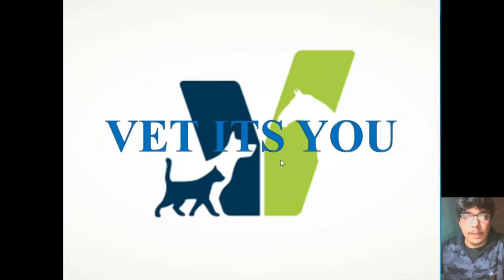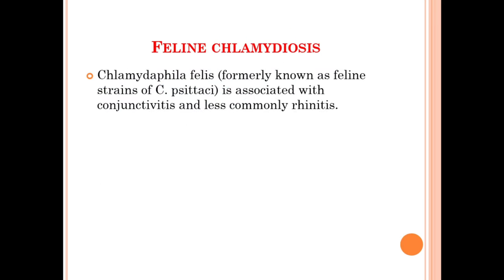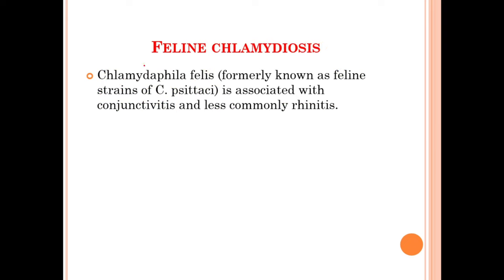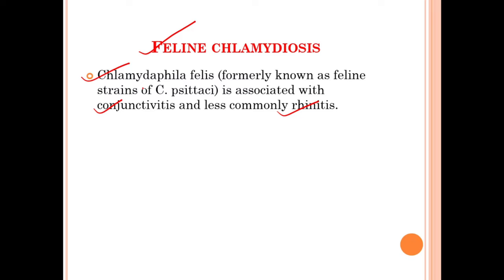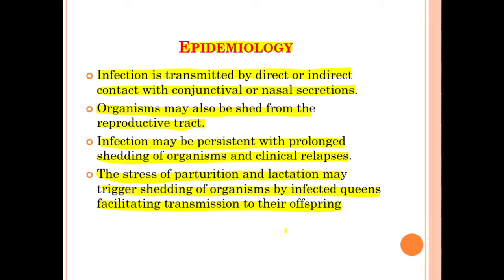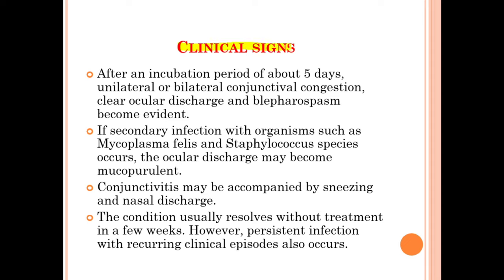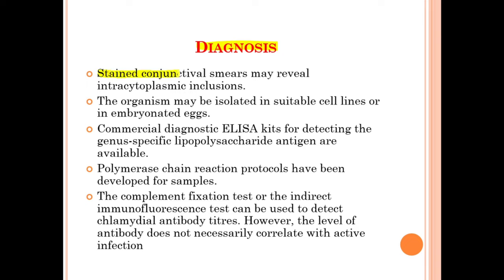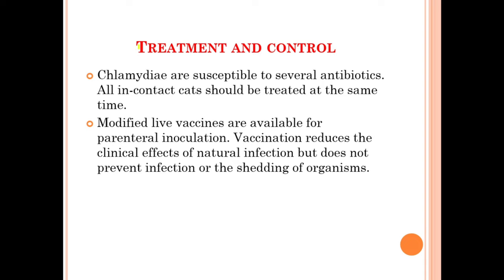{5} Chlamydia and Chlamydophila Species...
Okay now!
Take care...